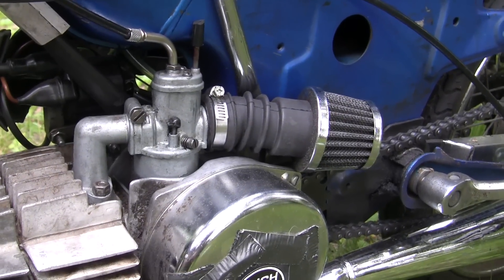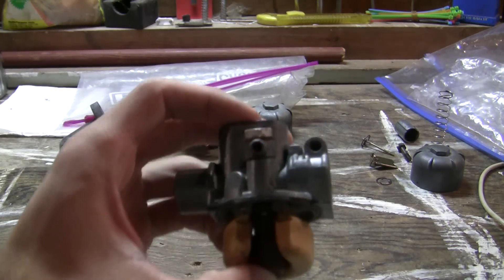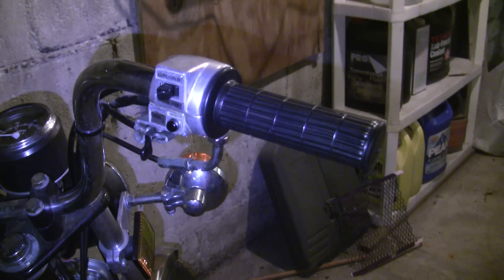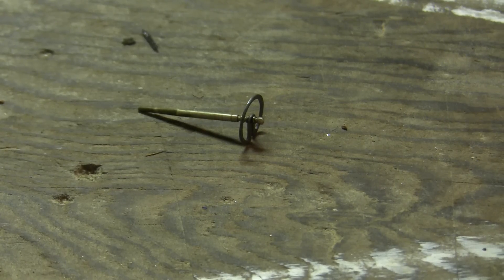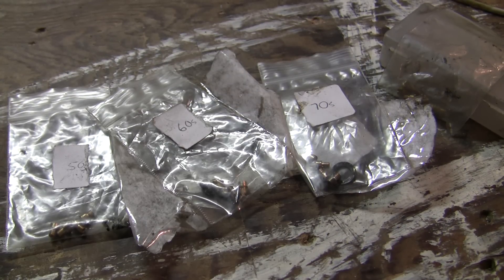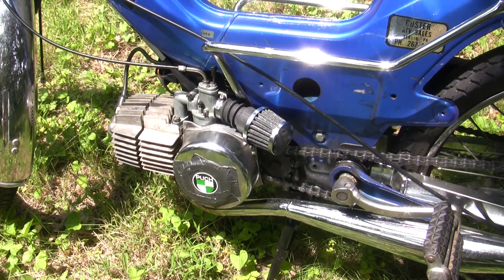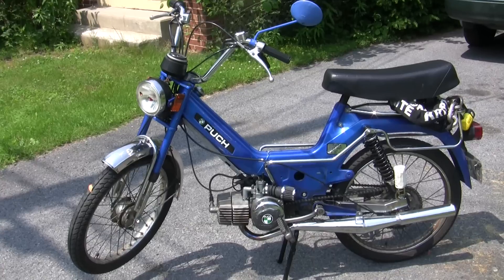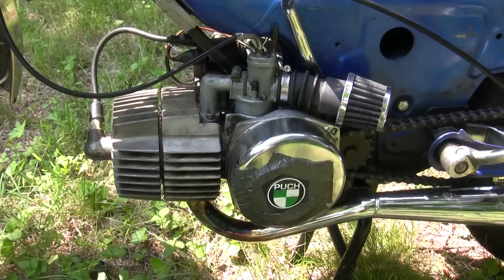Part (1/2) BASIC Moped Performance Carb Tuning -- Jetting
Everyone does things differently, this is how I like to tune my bikes.

Links to all those things I said I would link to in the video:

Puch Service Manual (carb writeup on page 58) linked at the bottom of this article: